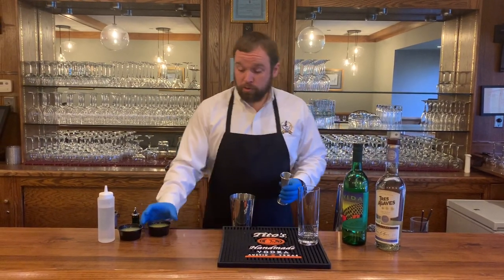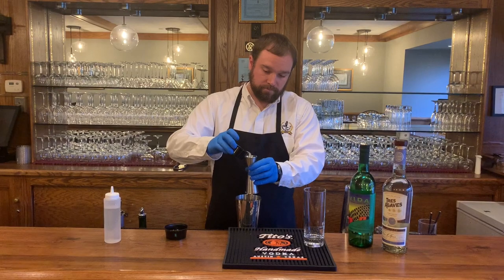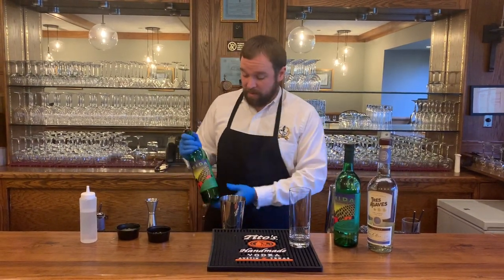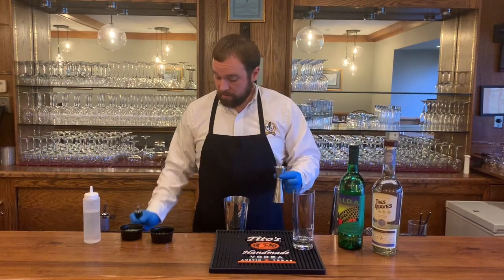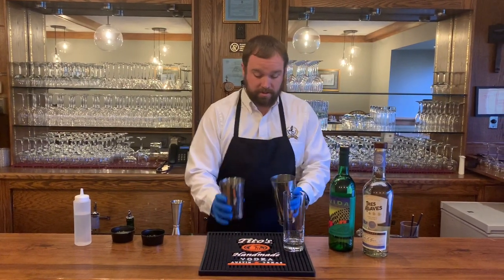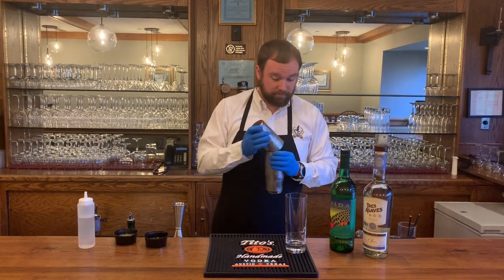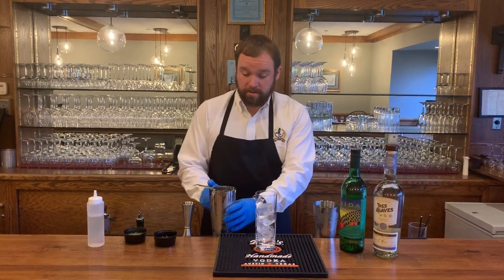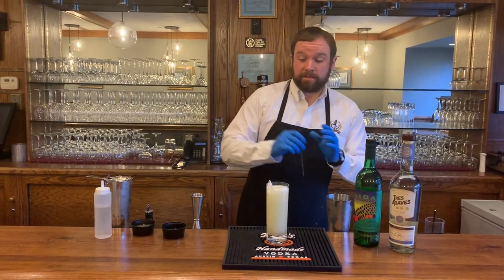Jared's Cocktail Corner: The Los Altos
The Los Altos

INGREDIENTS:
1 ½ oz. Pineapple Juice
½ oz. Lime Juice
½ oz. Simple Syrup- equal parts water and sugar
½ oz. Del Vida Mezcal
½ oz. Tres Agaves Blanco Tequila

GLASS:
Tall Collin Class

PROCEDURE:
Add pineapple juice, lime juice, and simple syrup into shaker. Then add Mezcal  and Blanco Tequila. Add ice to shaking tin and shake! Strain over ice. Enjoy!